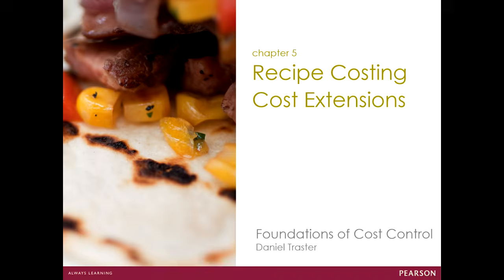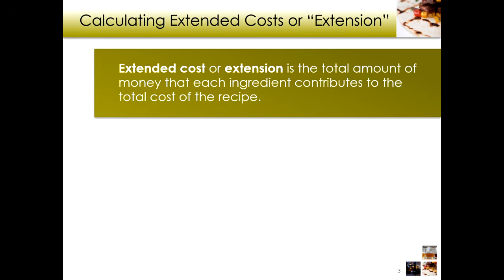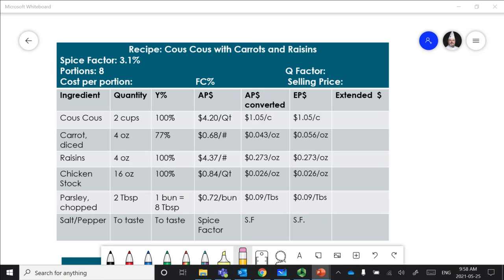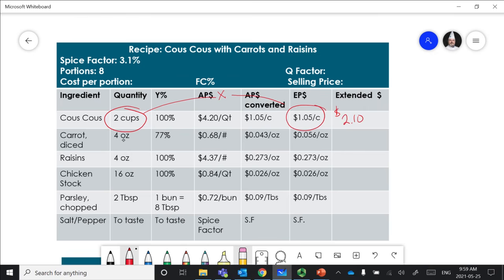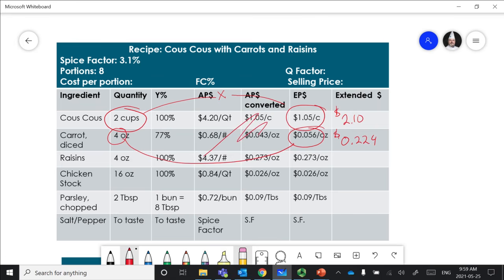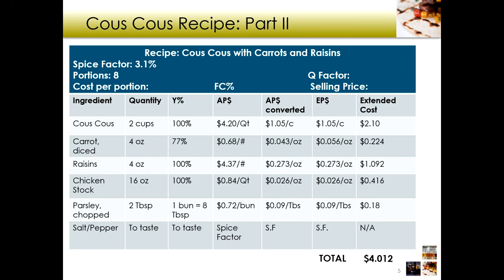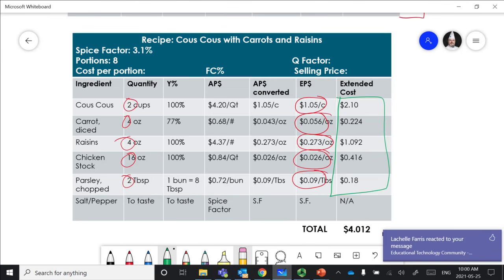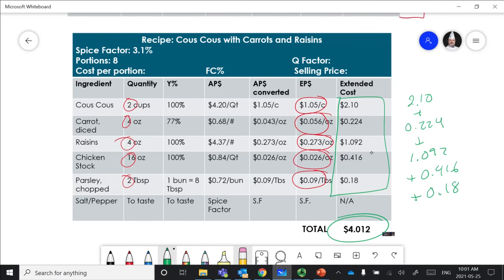Recipe Costing Cost Extensions default